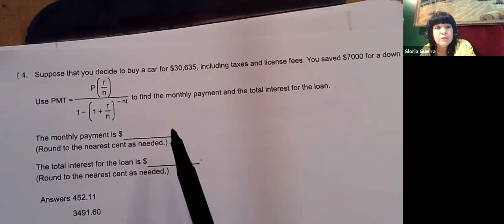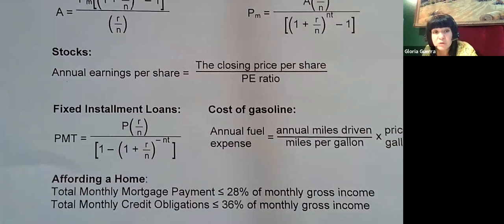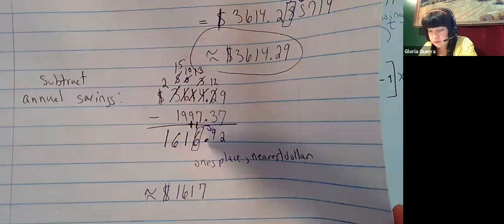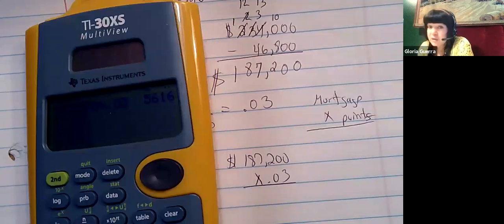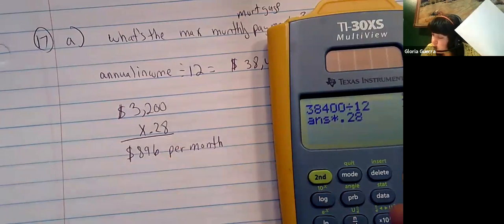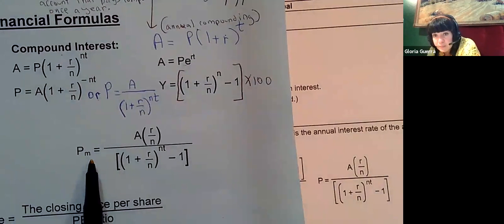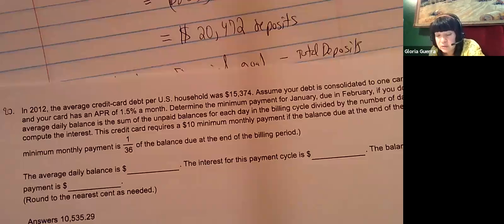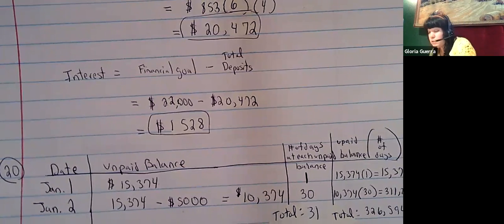Math 1332 Test #3 Review Financial Part 4